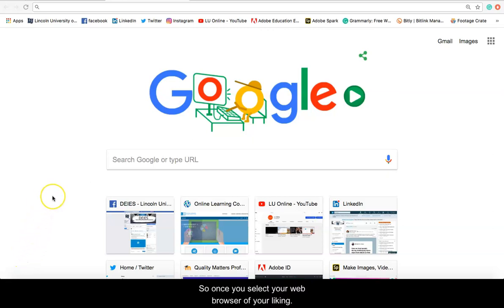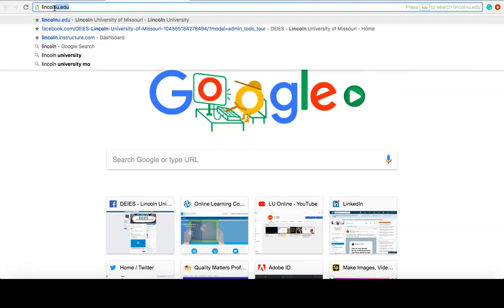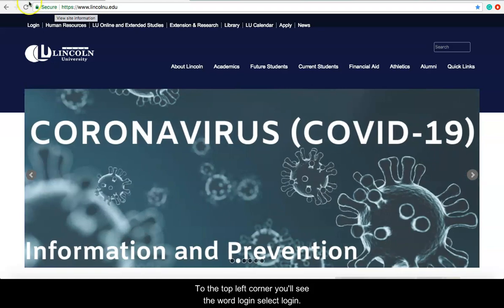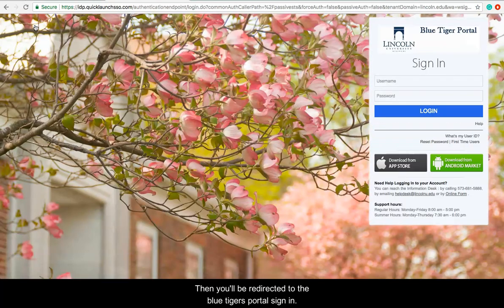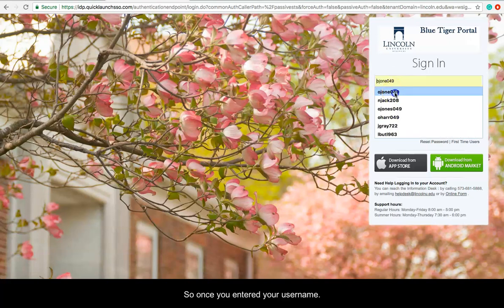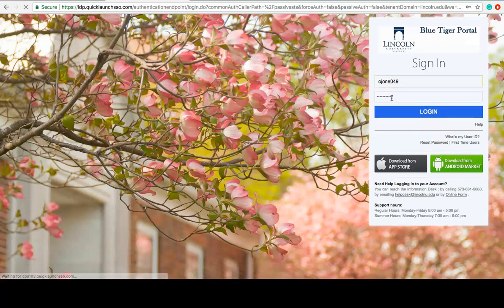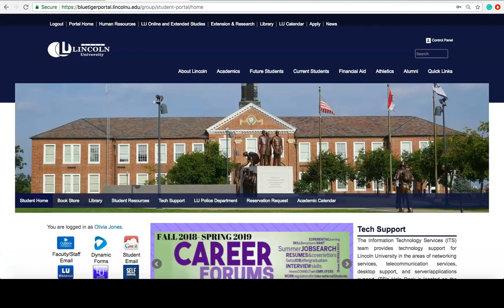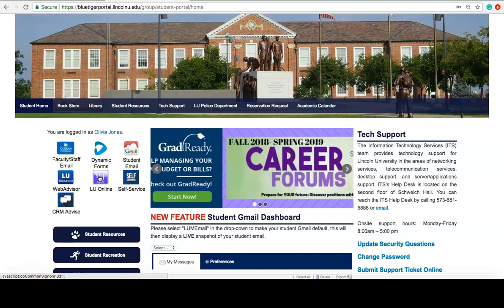How to Login to the LU Portal